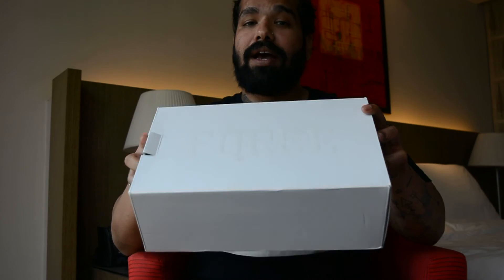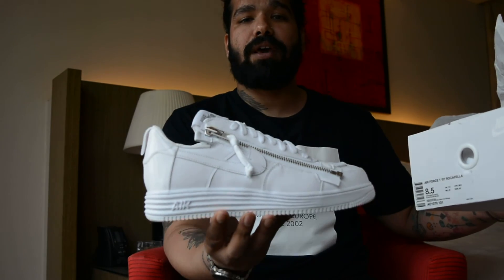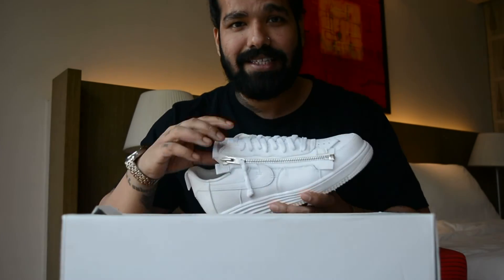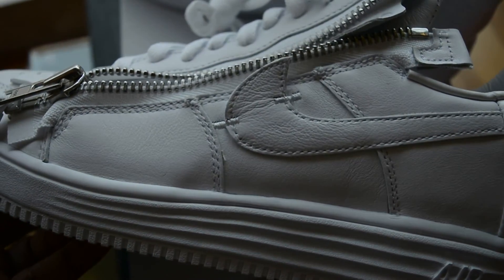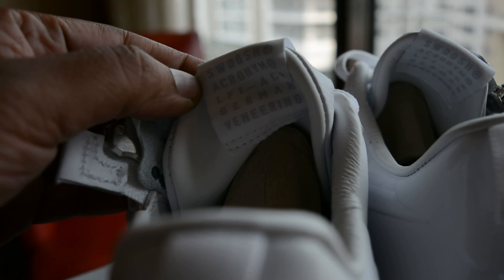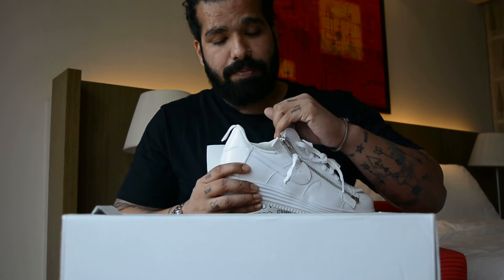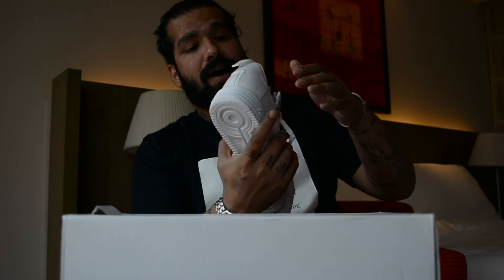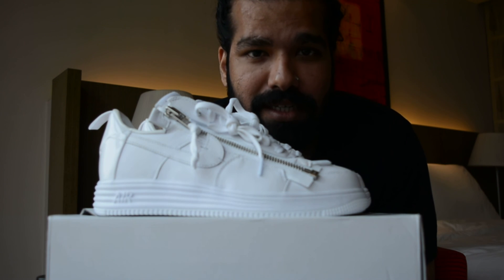Nike Air Force 1 Triple White Acronym - Finally Got Them (Unboxing and On Feet)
I finally got my hands on the Acronym Nike Air Force 1 thanks to a friend who was traveling from America. I have been trying for the longest time to get myself an Acronym Air Force 1 and it feels so good to finally own a pair. The materials on this sneaker are crazy good. Make sure to layer it with a protectant spray though.

Hit the "Thumbs up" and "Share" button if you like the video.

Please hit the thumbs up button and share the video.